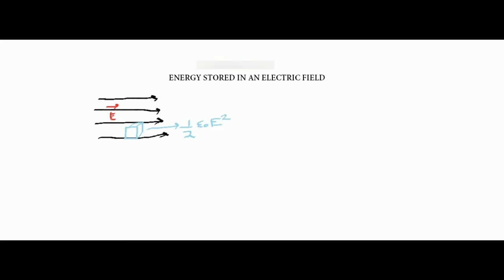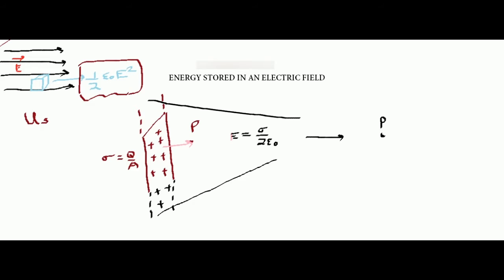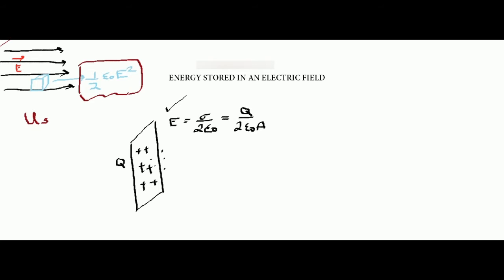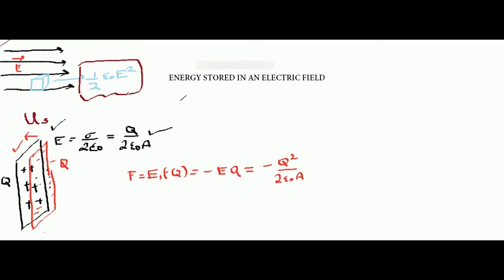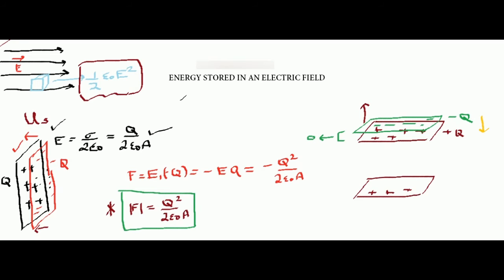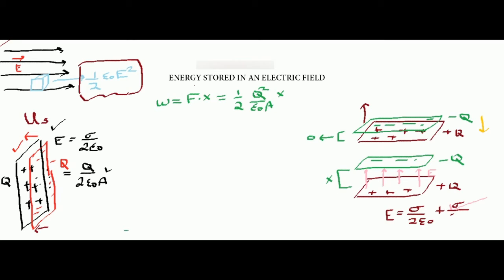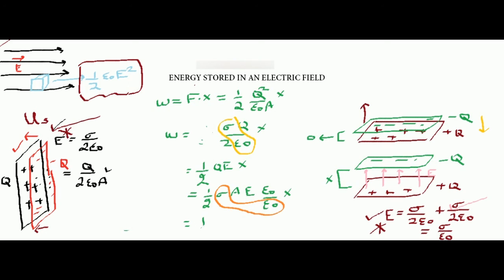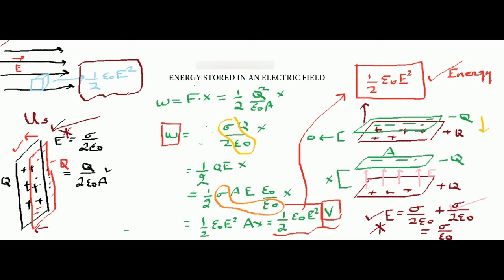ENERGY STORED IN ELECTRIC FIELD | IIT JAM PHYSICS | ADVANCED ELECTRICITY AND MAGNETISM | LECTURE 1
Here we will understand the formula for energy stored in an electric field.